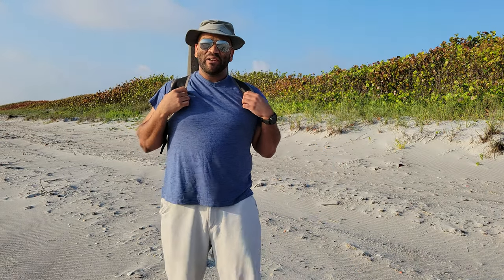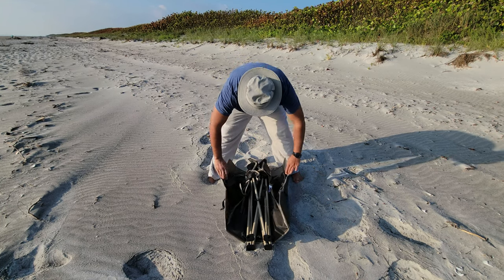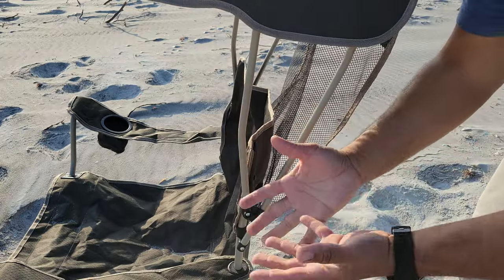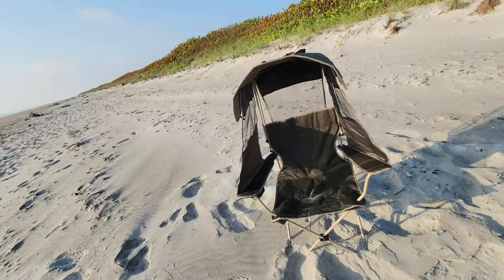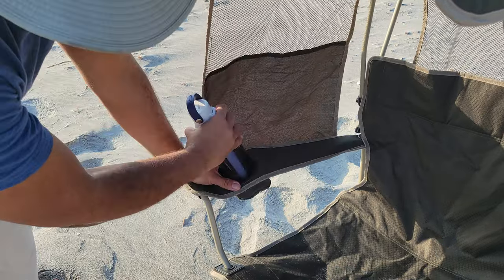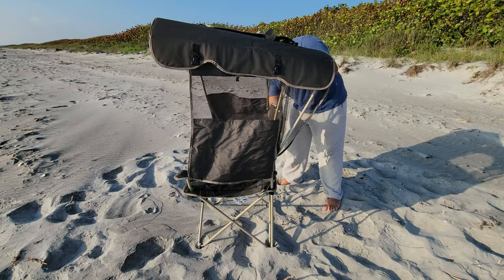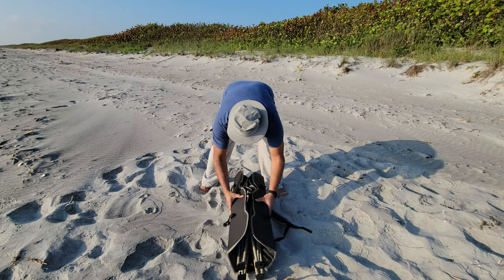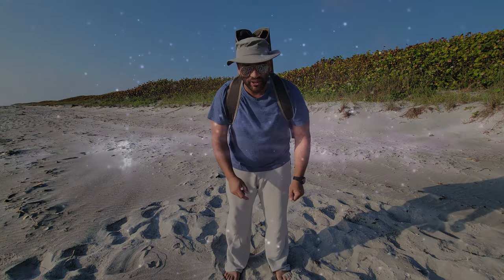Beach Canopy Camping Chair from Docusvect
***SHOP***
Docusvect canopy beach camping chair
Docusvect Amazon store

The folks at Docusvect reached out and ask me if I would be interested in trying out this chair, and I agreed. I watched their Amazon store promo video and loved it. This chair is well thought out and engineered for ease of use and convenience. With the canopy and side covers, you'll have plenty of shade from the sun.